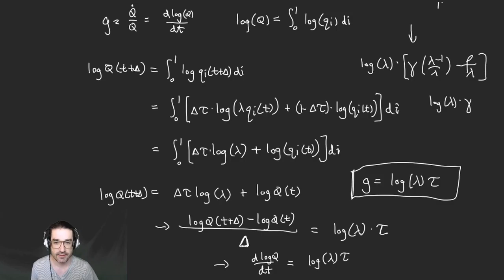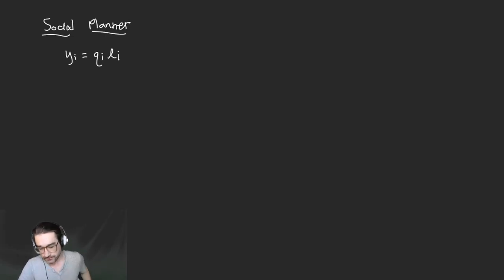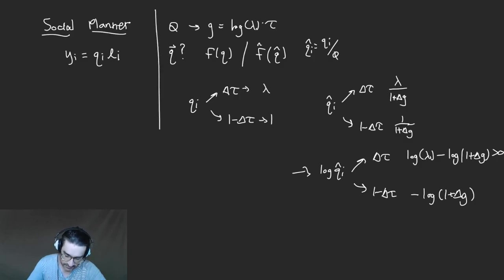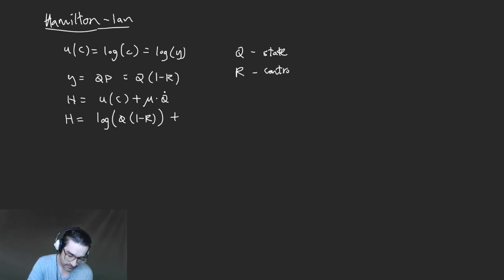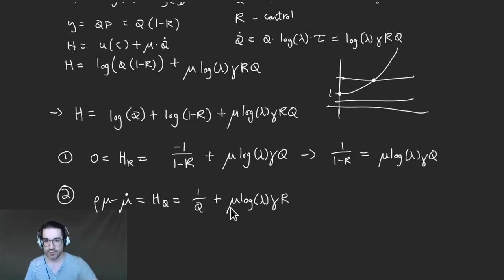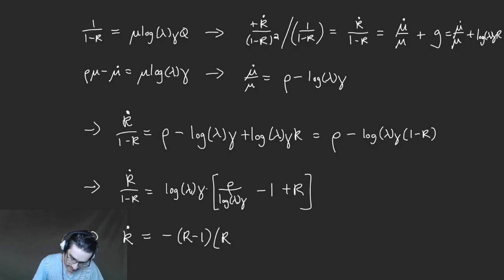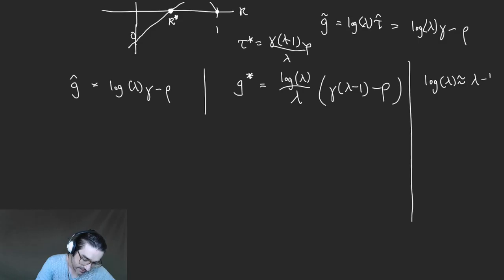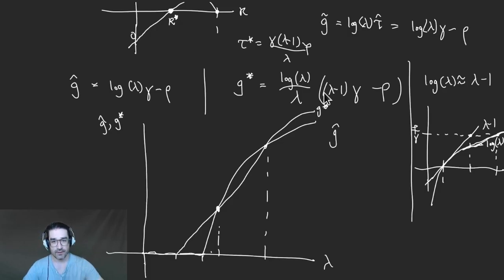Econ 3070, Pitt — 4/20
Endogenous Growth — Schumpeterian Planner